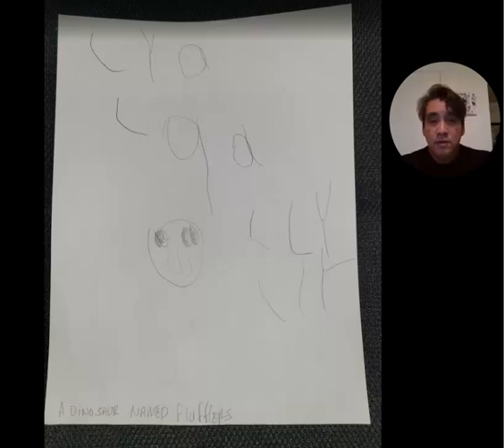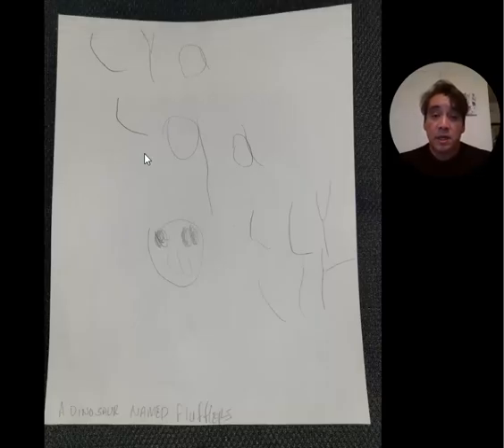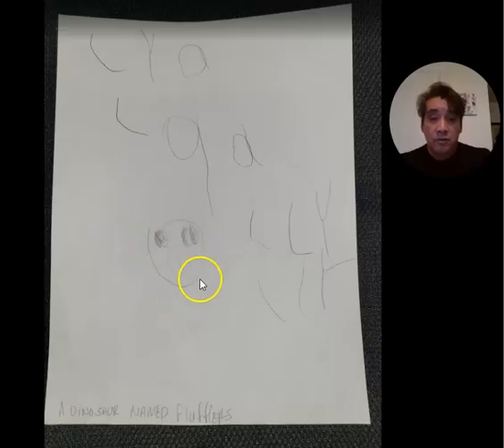emergent writing assessments